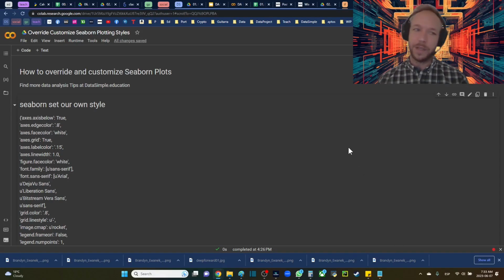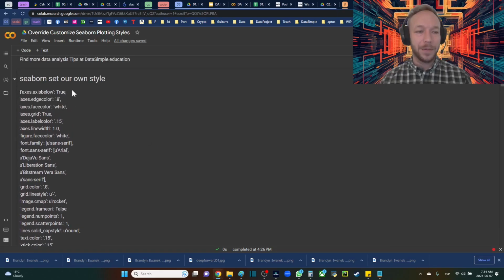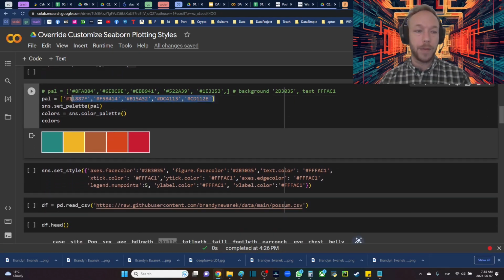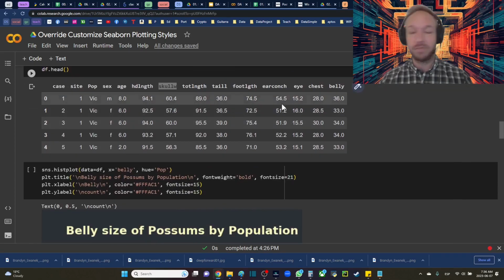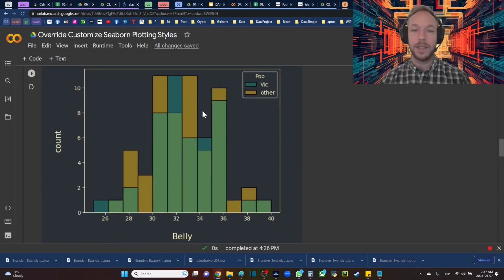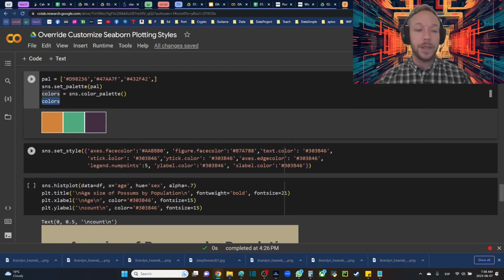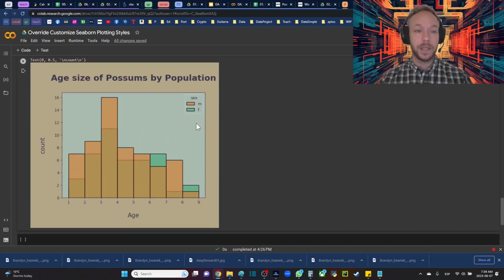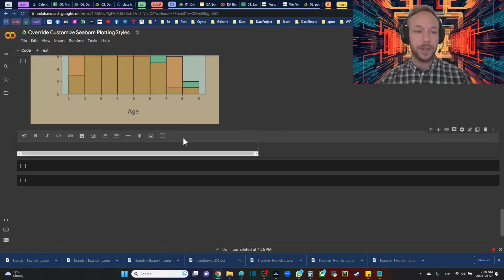python data analysis tips how to override and customize seaborn plots set style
Seaborn is a powerful Python library for data visualization that is built on top of Matplotlib. It provides a high-level interface for creating beautiful and informative statistical graphics. One of the key features of Seaborn is its ability to easily customize the visual style of plots using the sns.set_style function.

By using sns.set_style, you can easily create your own unique style for the Seaborn palette. The function allows you to modify various aspects of the plot's appearance, such as the background color, grid lines, axis spines, and font sizes. Whether you prefer a clean and minimalistic look or a more traditional style, Seaborn makes it effortless to achieve your desired visual aesthetics.

Seaborn offers five built-in styles: "darkgrid," "whitegrid," "dark," "white," and "ticks." These styles provide a good starting point, but sometimes you may want to have a custom style that aligns with your specific requirements or branding. With sns.set_style, you have the flexibility to define your own style by specifying individual parameters.

For example, you can set the background color to a specific shade, adjust the line width and color of grid lines, remove the top and right axis spines, and modify the font sizes of the plot elements. These customizations can be done with just a few lines of code, allowing you to effortlessly create a visually appealing and consistent look for your plots.

Overall, the sns.set_style function in Seaborn empowers you to easily customize the visual style of your plots and create your own unique palette. It provides a flexible and intuitive way to fine-tune the appearance of your visualizations, ensuring that they not only communicate the data effectively but also reflect your personal or project's style.